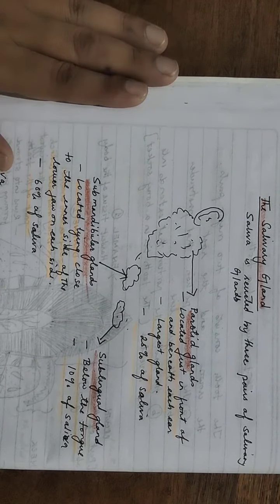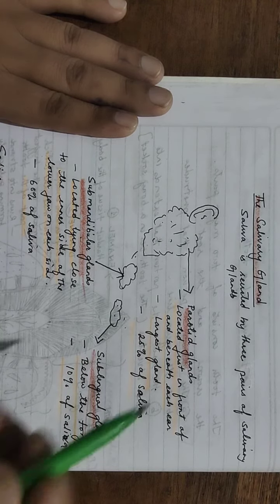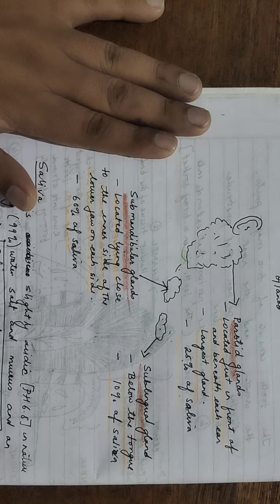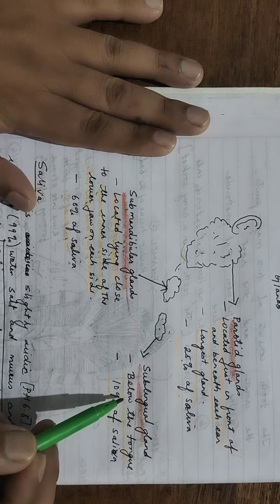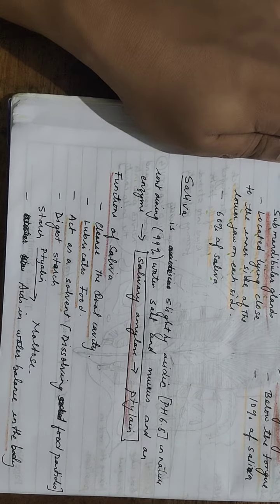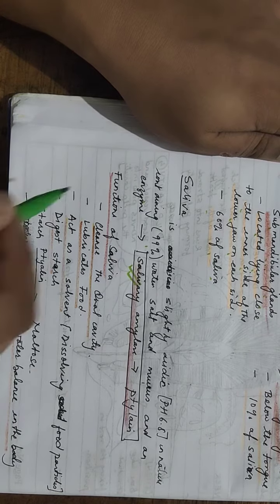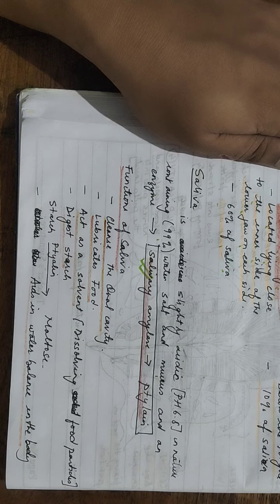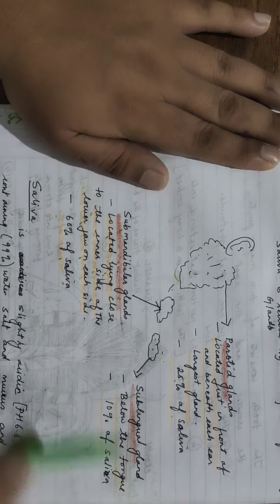9 salivary glands